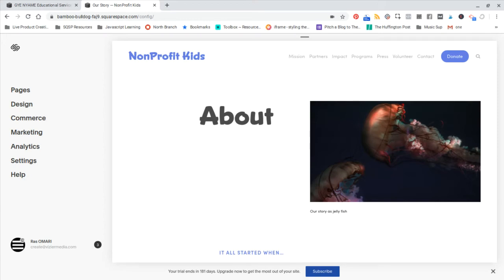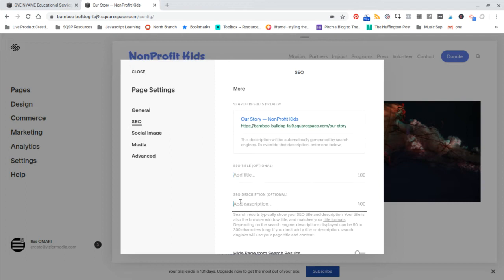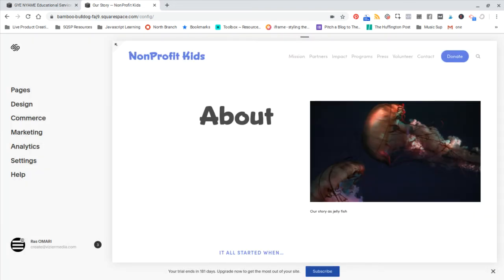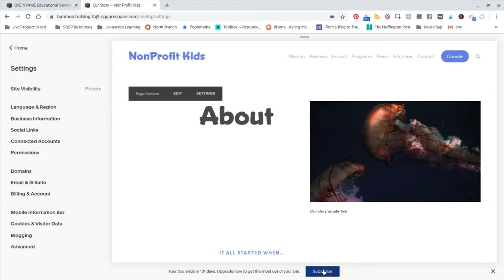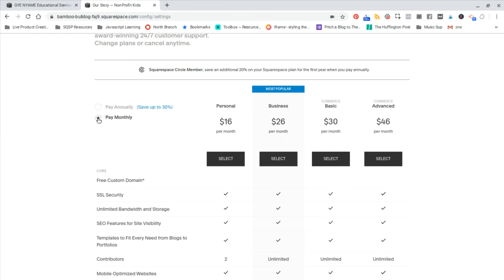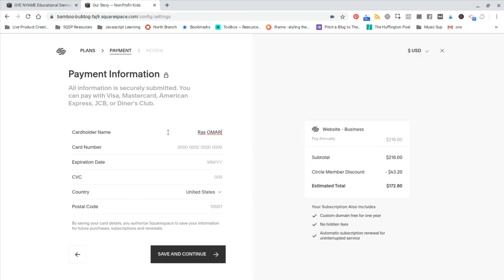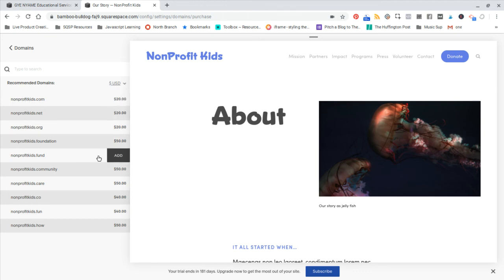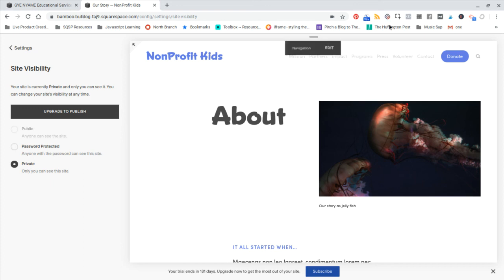Squarespace Tutorial: Find a domain and launch your site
and save 10% with the code PARTNER10